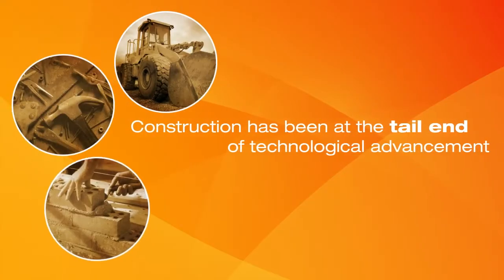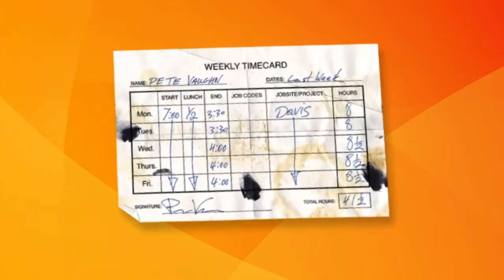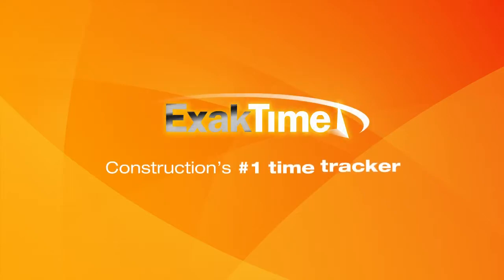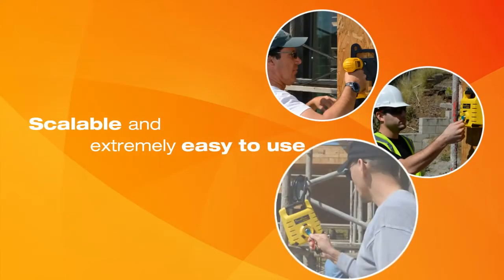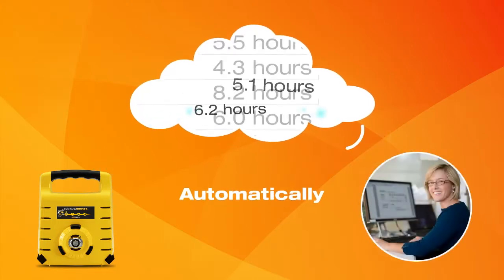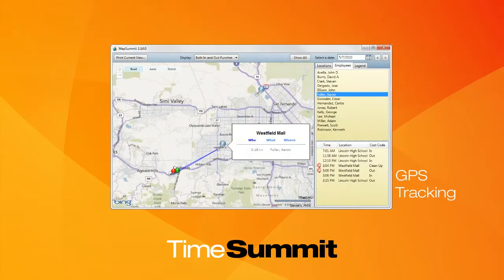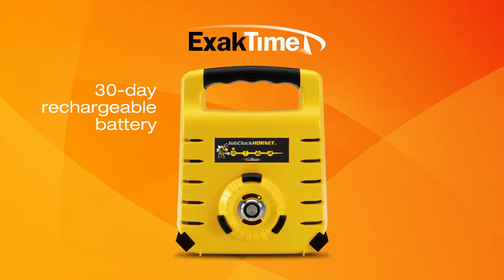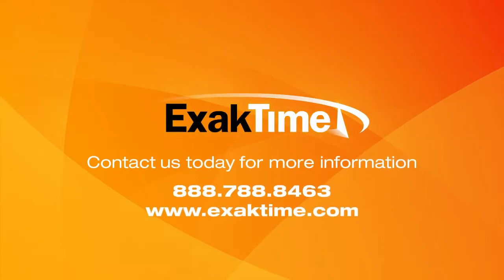JobClock Hornet: Wireless Time Clock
JobClock Hornet: The wireless time clock that deliver job-site updates every hour - automatically.

- Know who's on the job site from your office
- Stop overtime before it happens
- Guarantee records are safe and accurate
- Gain more time for other office duties
- Understand labor trends and patterns
- Protect your business from compliance risks